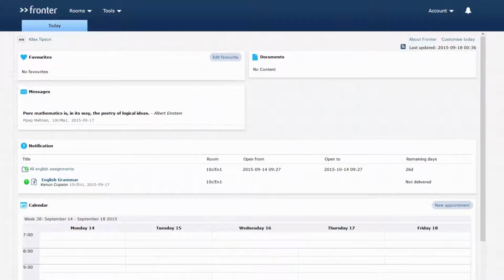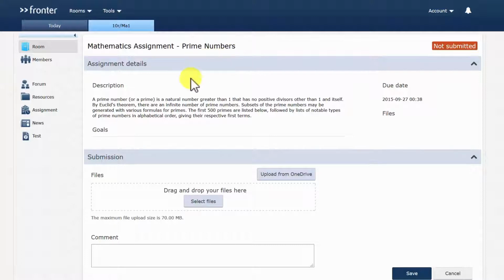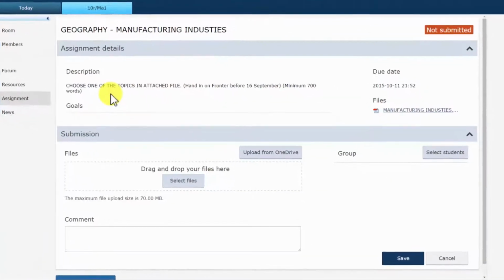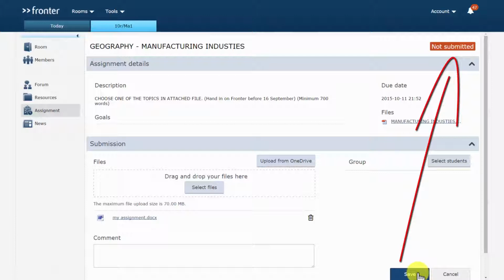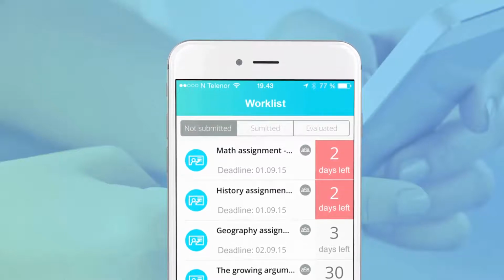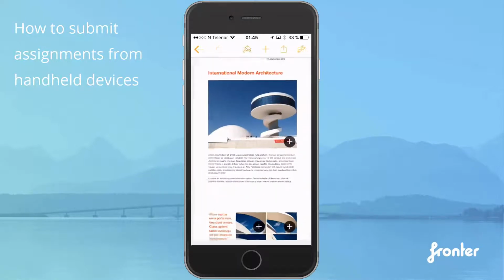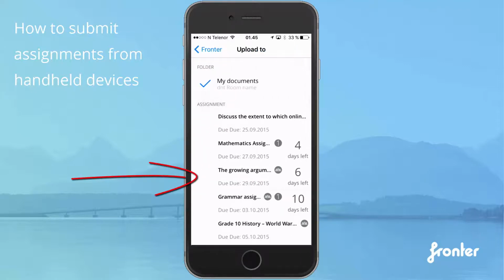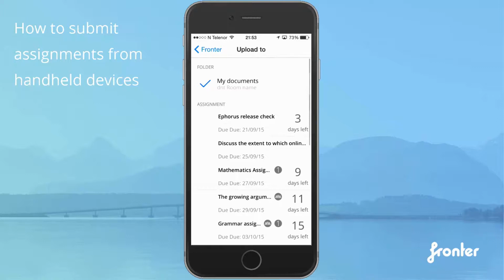Fronter - Submit Assignments Workflow